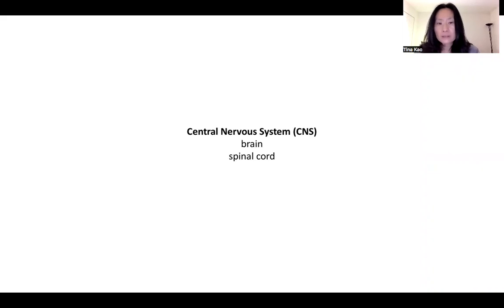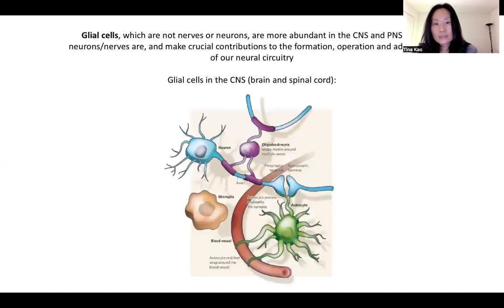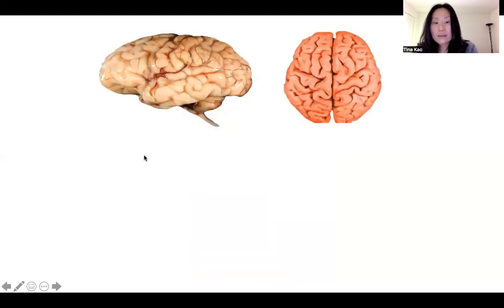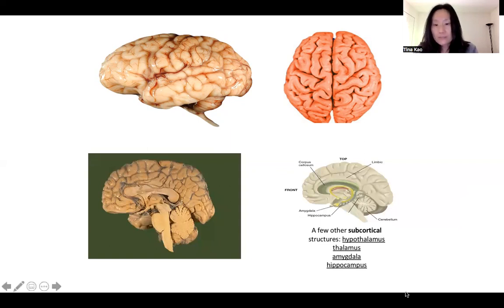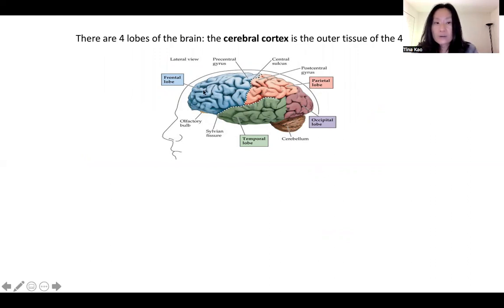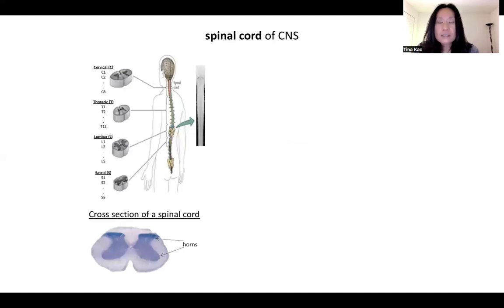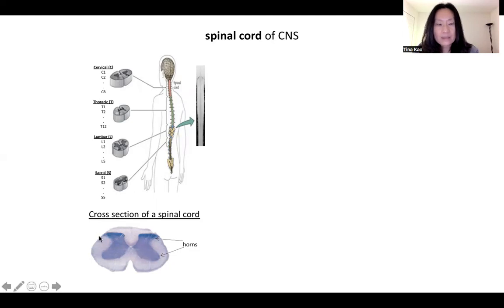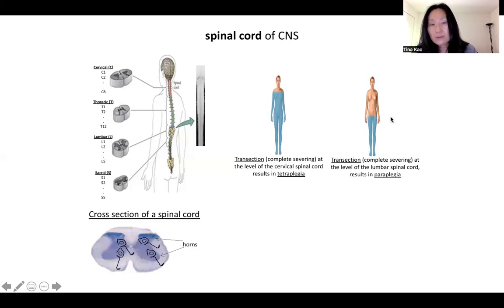Lecture 2 part 2 Biology of nervous system mm